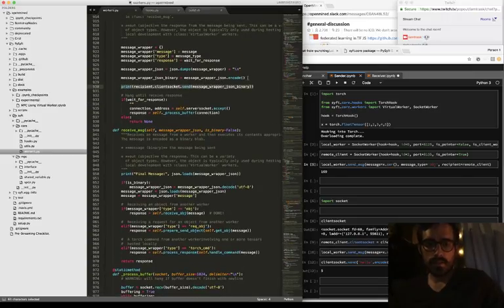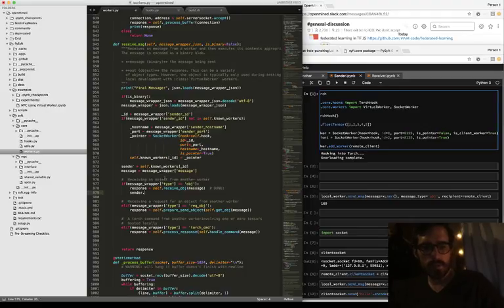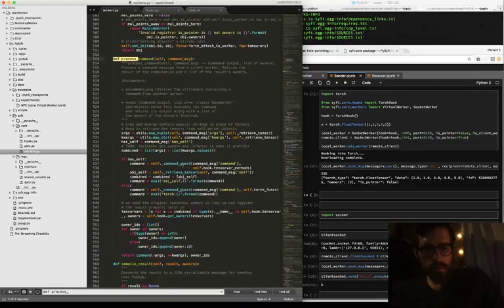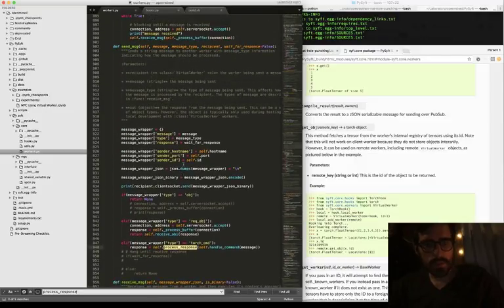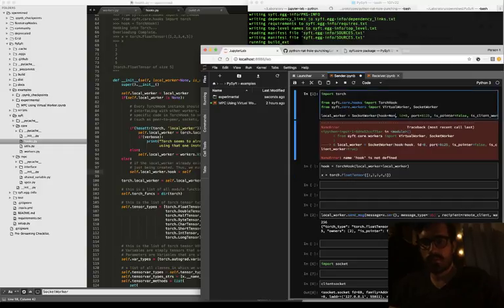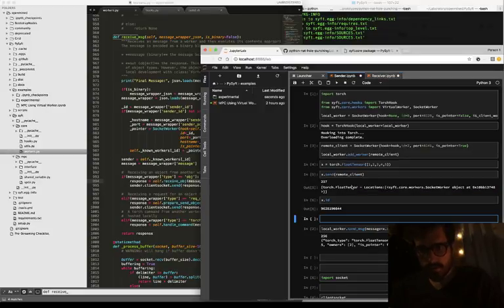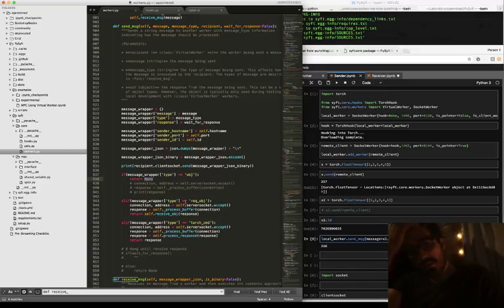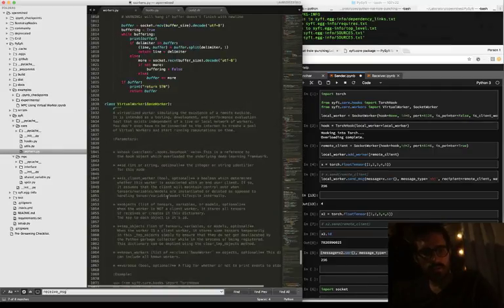OpenMined - Building SocketWorker (2/3)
This video covers my work on the open source project OpenMined

In this video, I am working to take the PySyft library and build a new worker type. I pick up from where (1/3) left off.